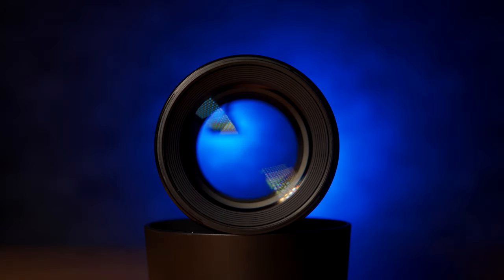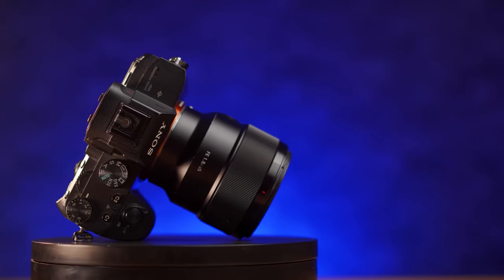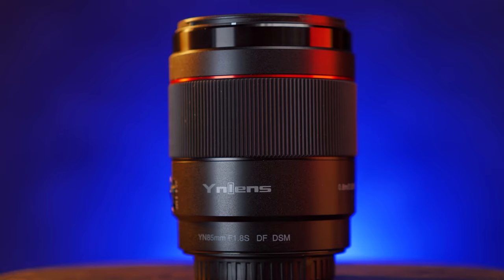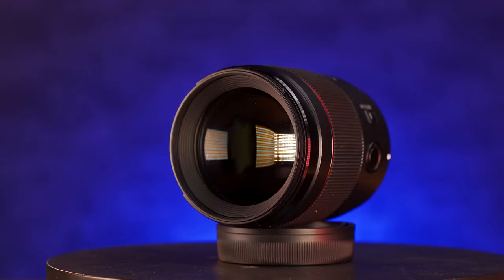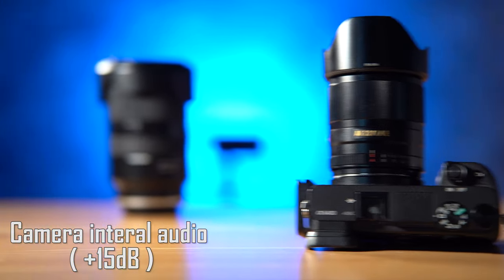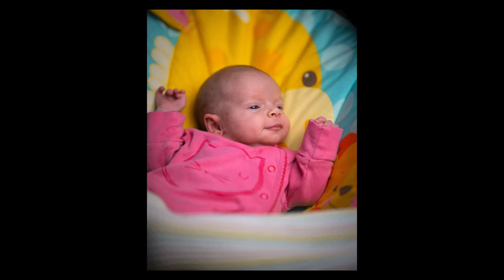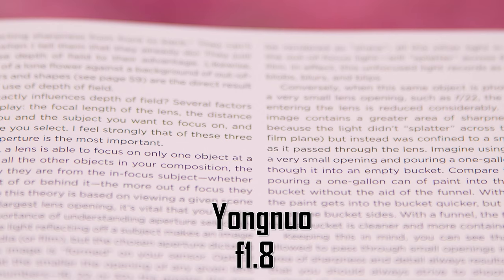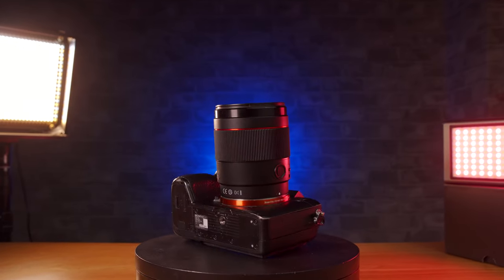Most POLARISING lens I've ever used - Yongnuo 85mm f1.8 E-mount REVIEW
Complete review of the new Yongnuo 85mm f1.8 for Sony E-mount
A very surprising lens that in some respects its the best budget 85mm lens ... in others its the worst!